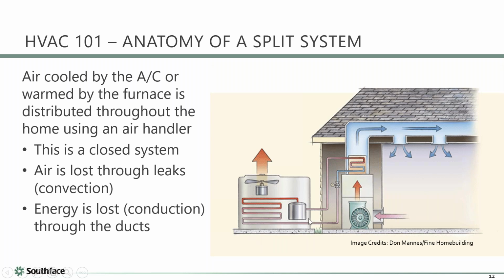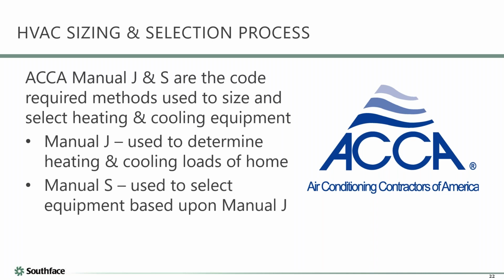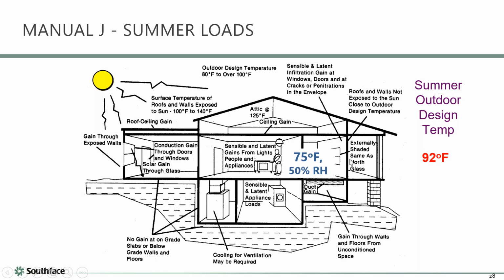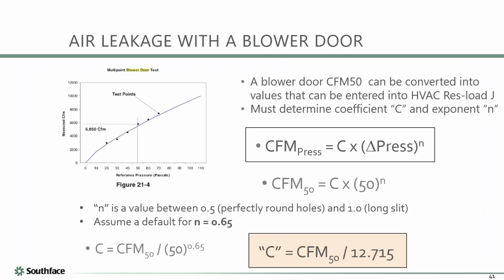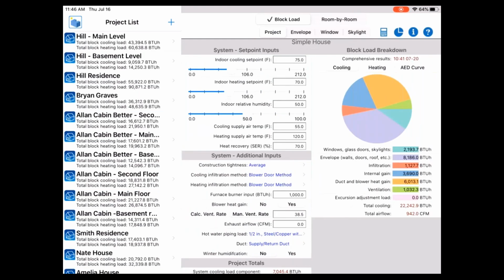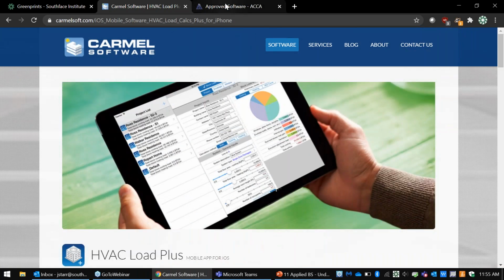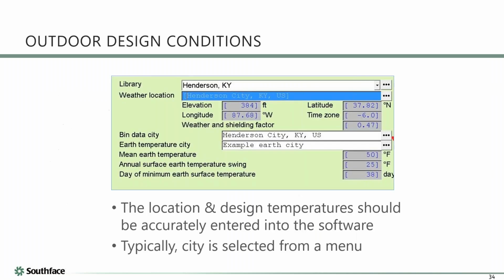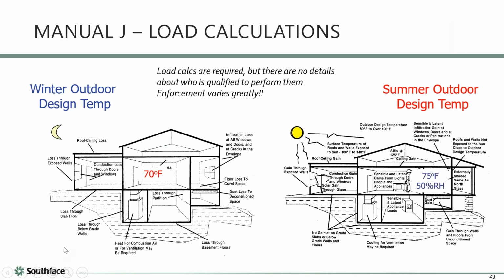Understanding HVAC Load Calcs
This webinar is intended for professionals in HVAC and home performance industries as well as designers and builders of new homes. We will provide a quick overview of building science with a focus on heat transfer. Participants will apply this knowledge to HVAC load calculations and design. We will provide an overview of Manual J and S and briefly introduce ACCA’s new manual for low-load homes. The webinar will provide guidance to participants so that they avoid common pitfalls in load calculations. A sample load calc will be performed and discussed.

Participants in the webinar will:

- Recall the science of heat flow and the calculations used
- Understand the details and required inputs for a proper load calc
- Learn common input errors that can result in improper loads and equipment selection
- Grasp how the load calc results can be used to properly select mechanical equipment